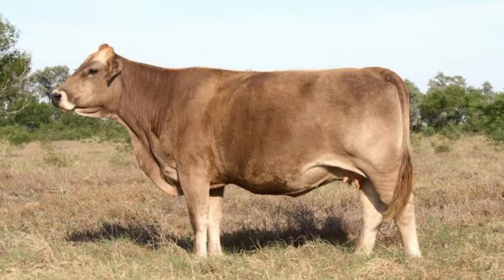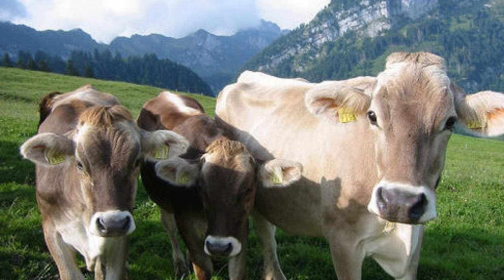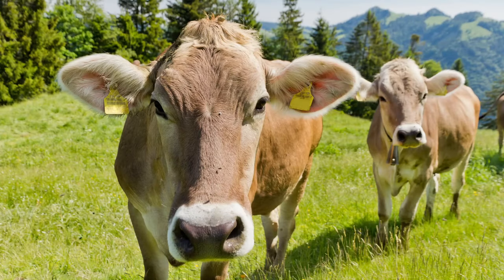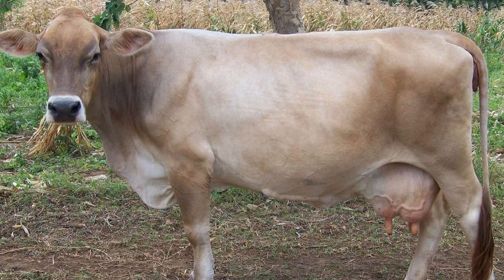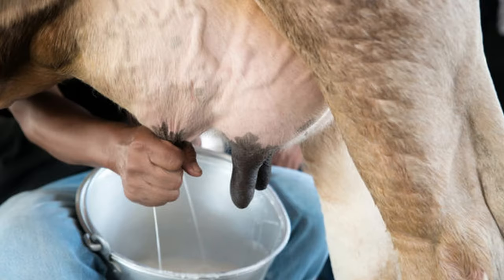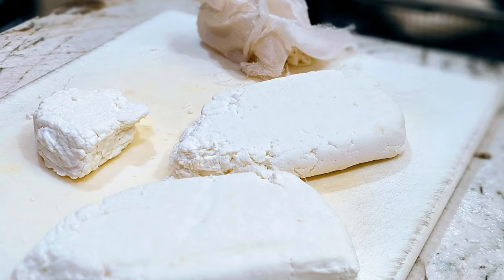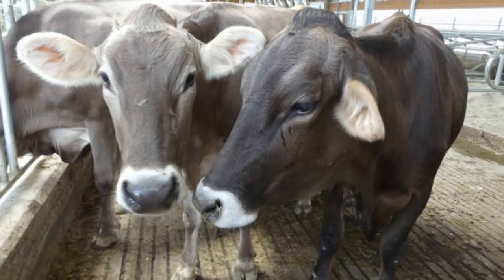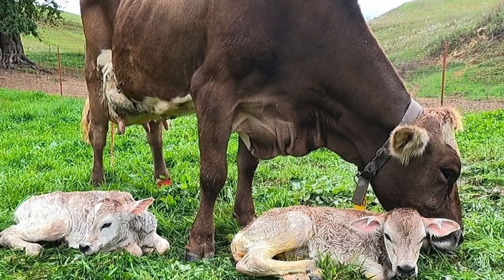HFG Farm Animal Spotlight: Brown Swiss Cow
The name says Swiss, but the breed was developed in the US...from Swiss stock. Steve has all the details on this great dairy breed for the hobby farm or homestead.